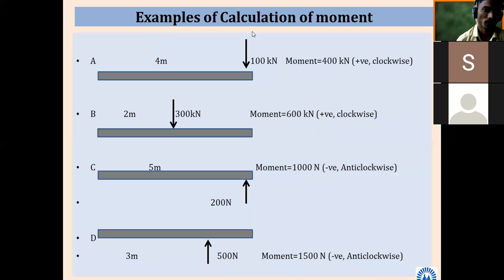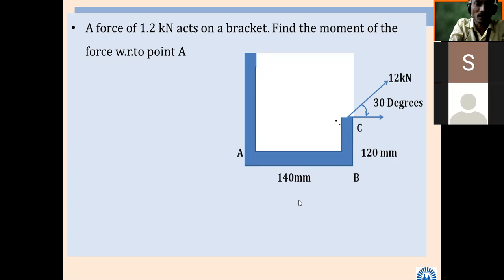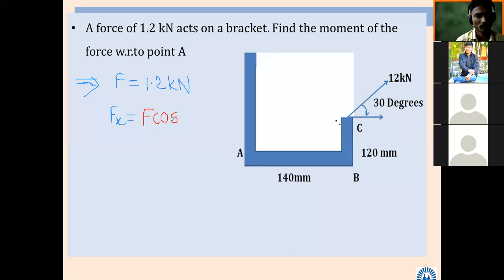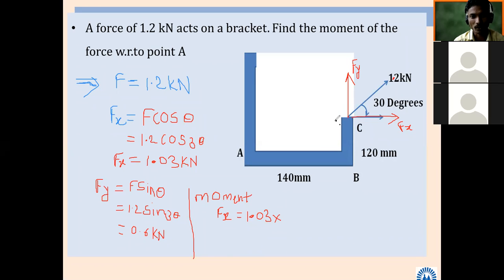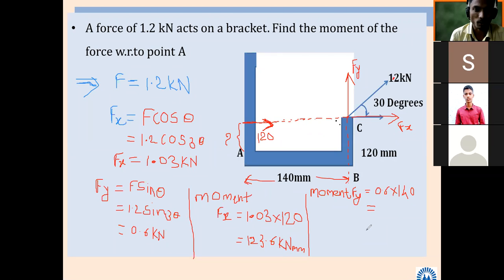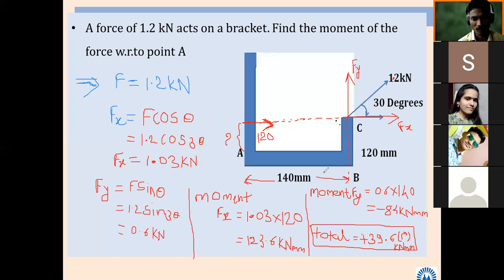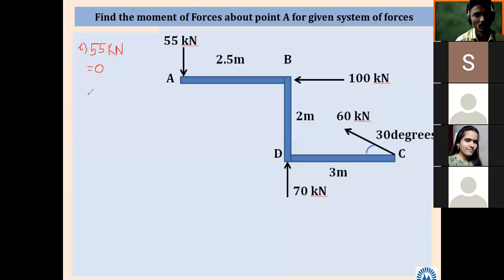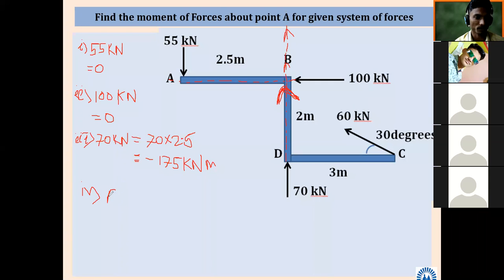EM SJS 18 02 2021